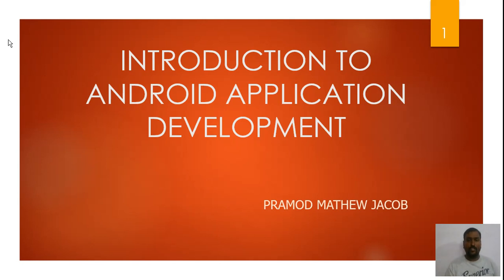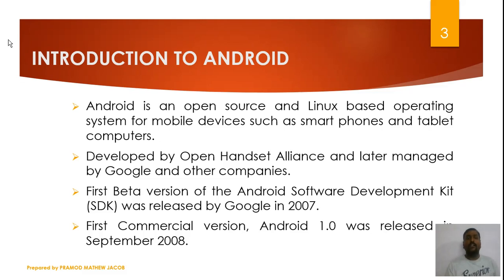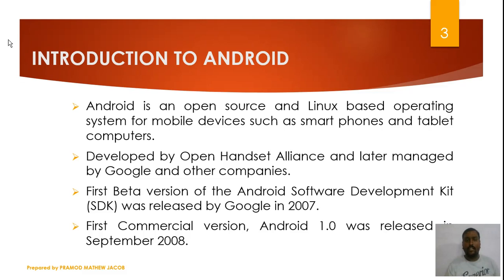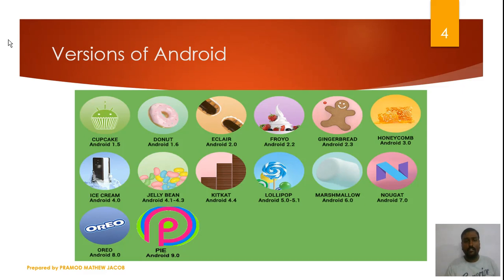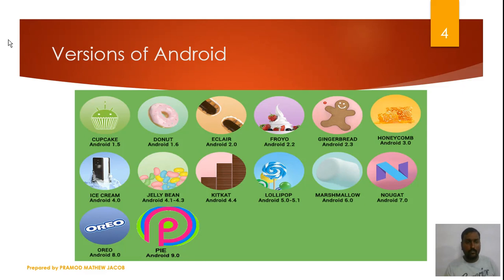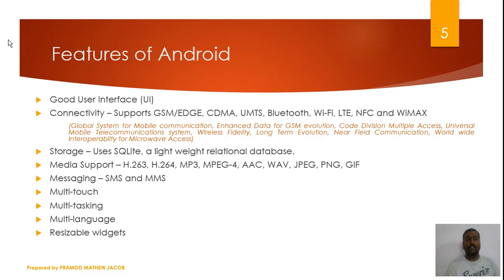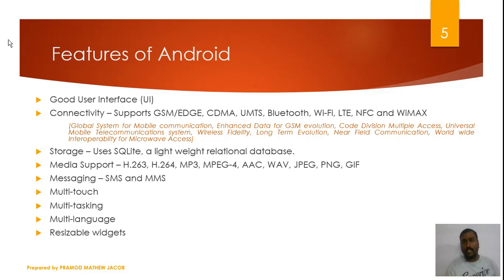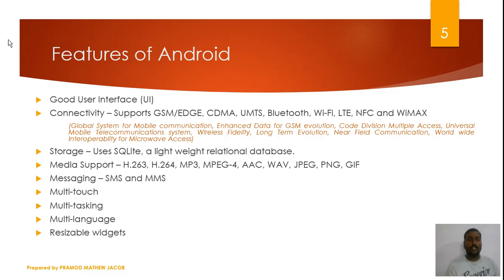Introduction to Android - Part 1 (Malayalam) by Pramod Mathew Jacob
This video will provide a basic overview about Android. This lecture series is mainly meant for B.Tech Semester 6 -Electronics and Communication Students under KTU. This lecture series focus only on theoretical perspectives of Android.